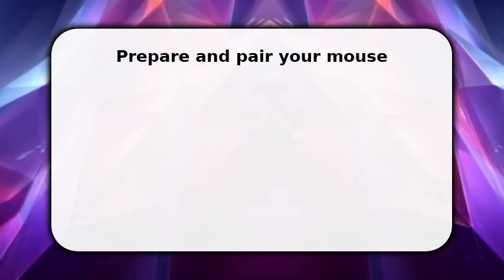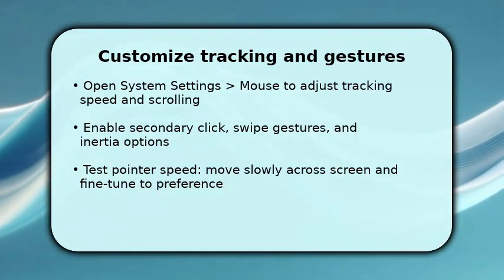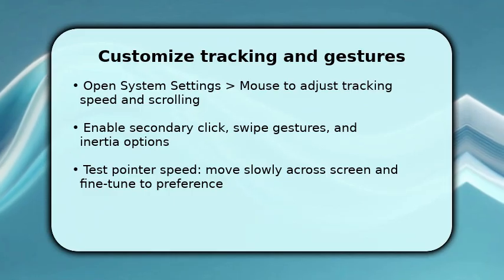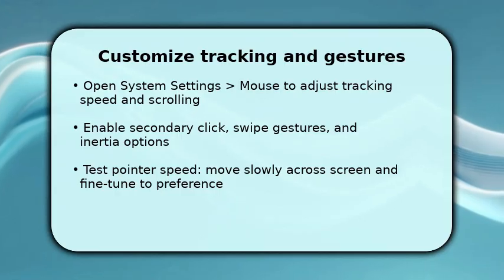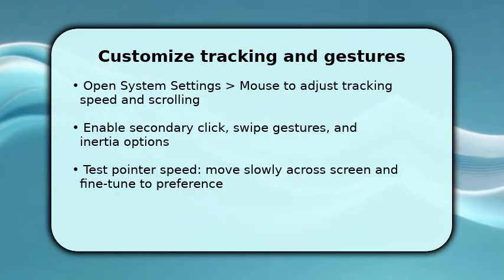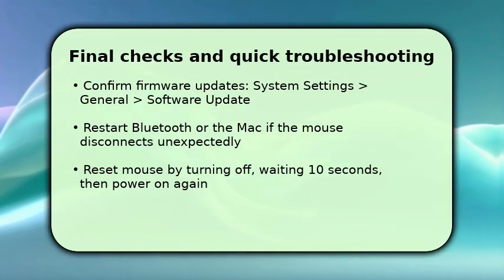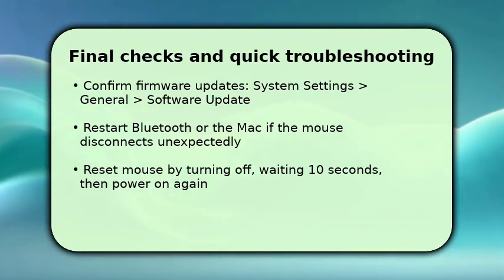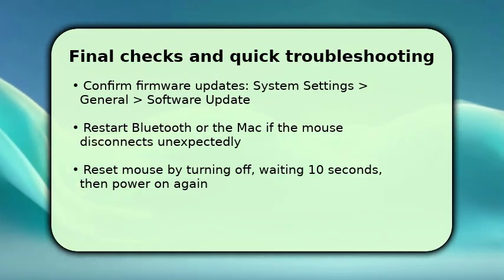How to Use Mac Mouse - Easy Guide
How to Use Mac Mouse - Easy Guide | 🔒 Surfshark VPN Deal — Stay private and secure. $1.99/mo + 3 Months Free ▸

Discover the simplicity of using a Mac mouse in this comprehensive guide. From basic navigation to advanced shortcuts, learn how to enhance your productivity and user experience with tips tailored for macOS users.

Mac Mouse, macOS Mice Guide, Using Apple Mouse on Mac, Productive Mac Navigation, Mouse Shortcut Tips for Mac Users, Optimize Your Workflow With a Mac Mouse, Learn to Use the Magic Mouse Effectively, Mastering macOS with a Trackpad and Mouse Combo, Mac Mice Troubleshooting Guide, Enhance Typing Speed on Mac